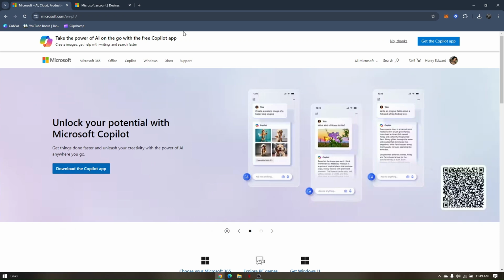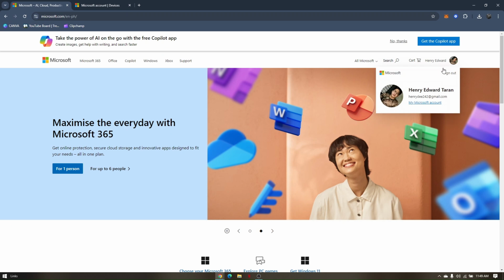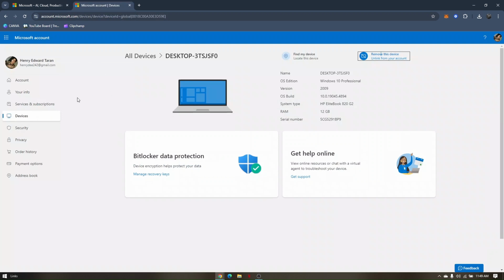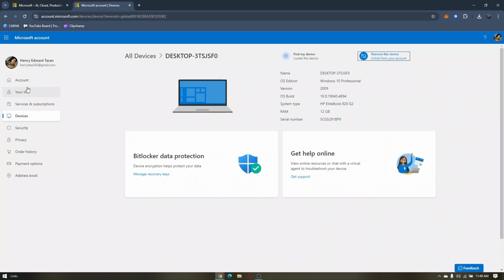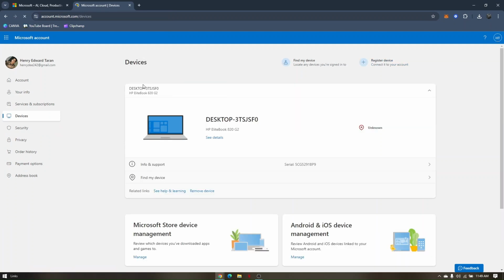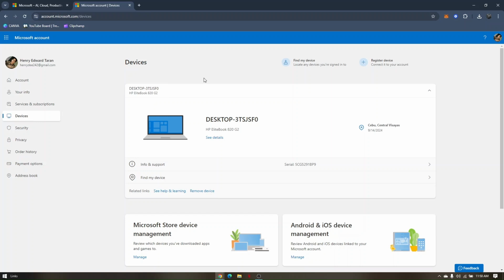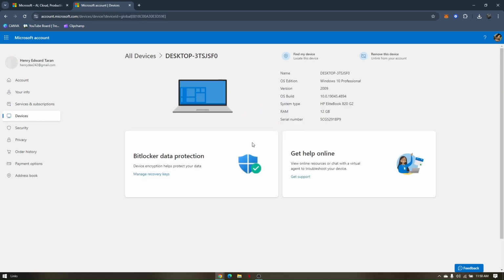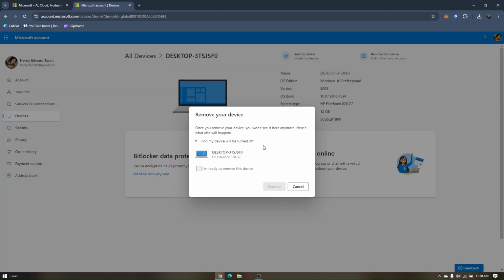HOW TO REMOVE ACCOUNT FROM MICROSOFT AUTHENTICATOR APP 2026! (FULL GUIDE)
In this video I am going to show you how to remove your account from the Microsoft Authenticator App in 2026. This step-by-step guide will help you delete or remove any account linked to Microsoft Authenticator quickly and easily.

0:00 INTRO
0:05 TUTORIAL